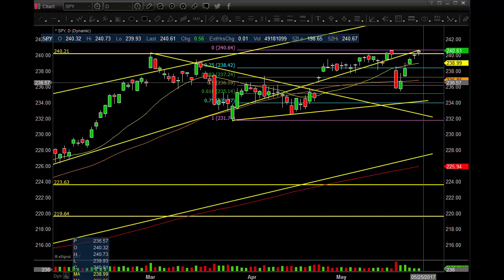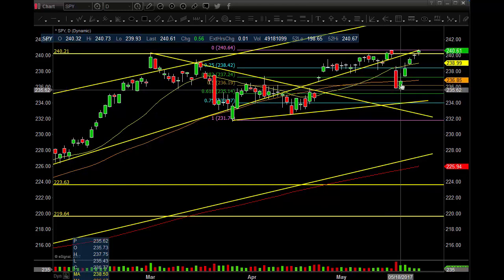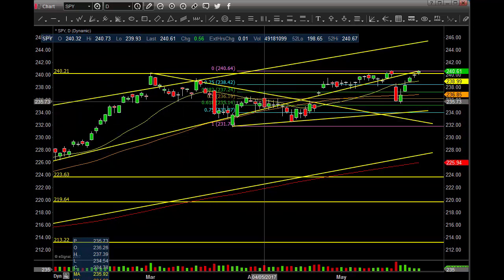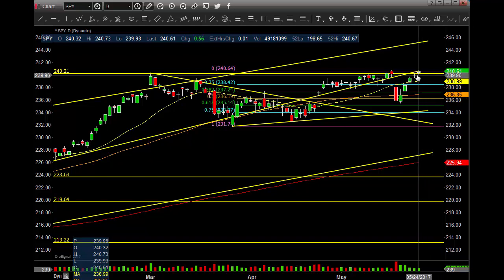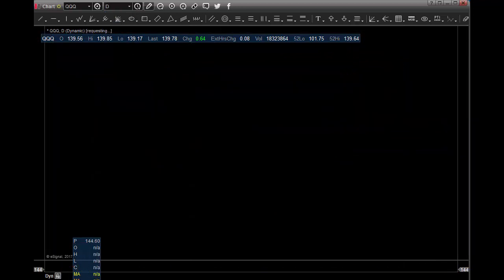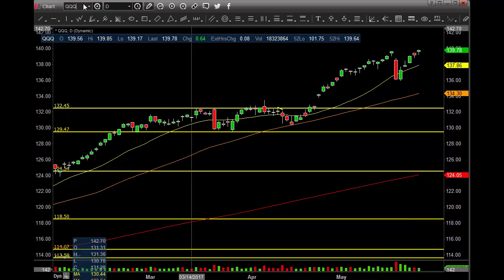$SPY $IWM $QQQ $DIA $IYT $USO $UUP $GLD $JNUG $GDXJ 5 24 2017